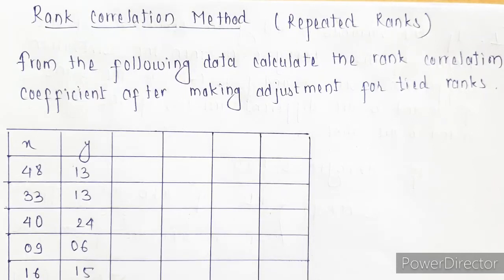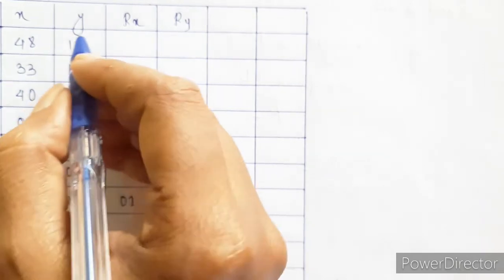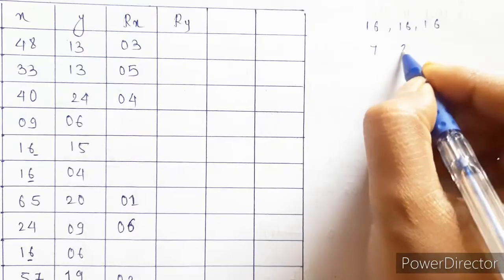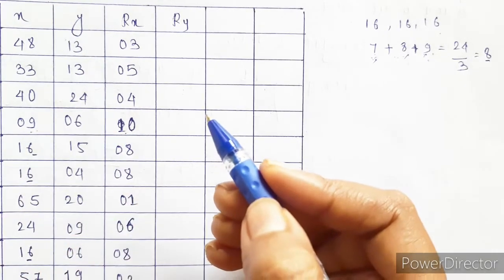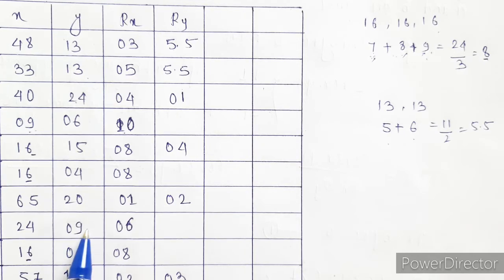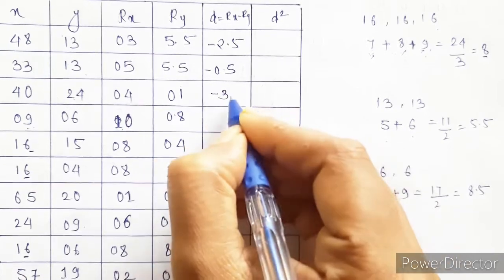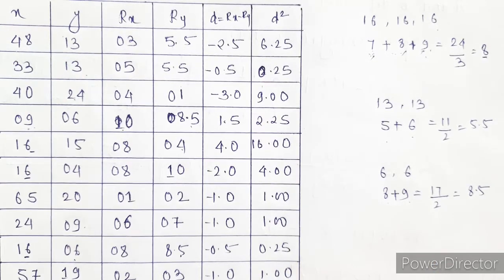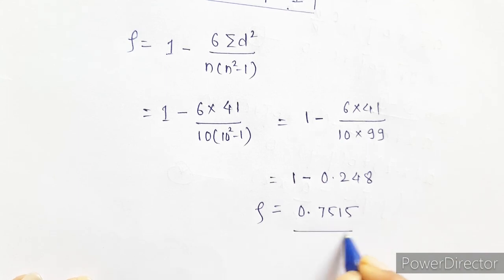Correlation Analysis-3(ii)/ Rank Correlation Method with Repeated ranks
Spearman's Rank Correlation Coefficient with repeated ranks